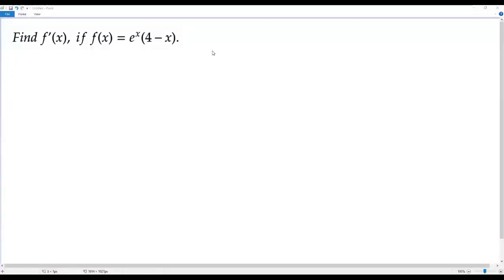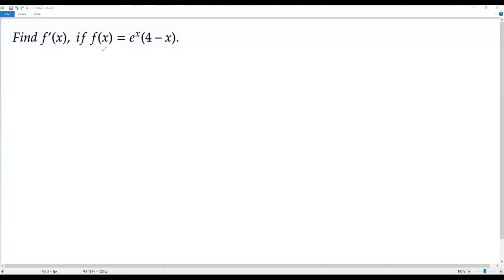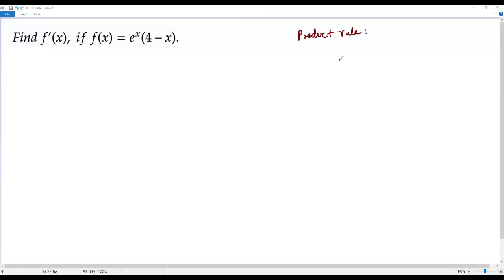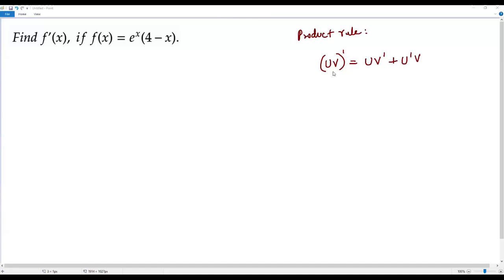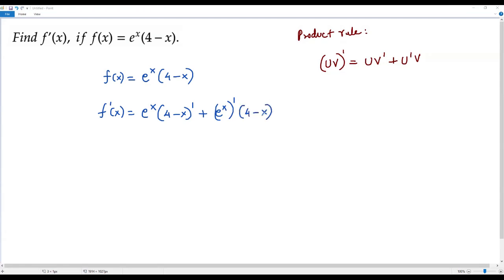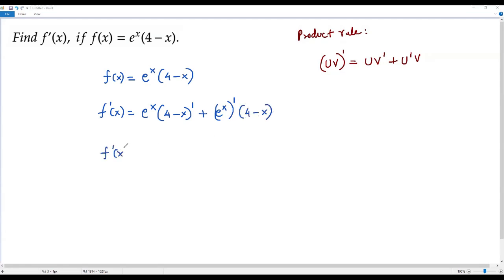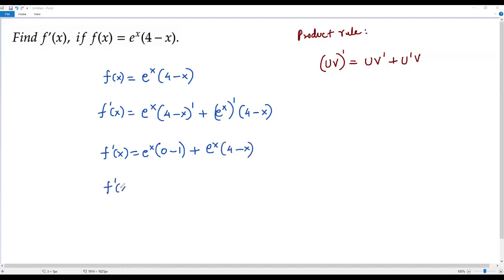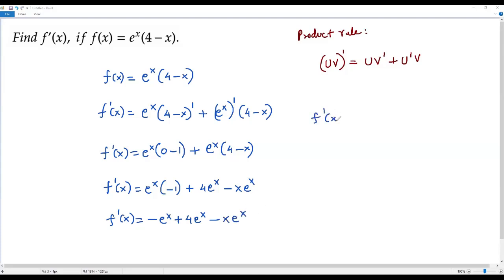AP Calculus AB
Find f'(x), if f(x) = (e^x)(4 - x).